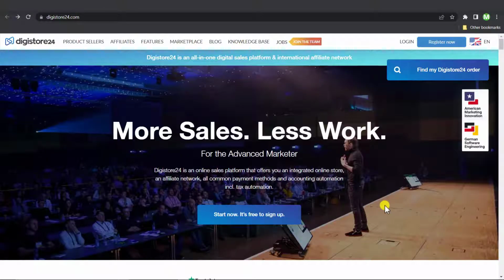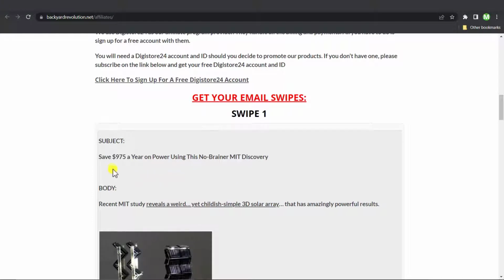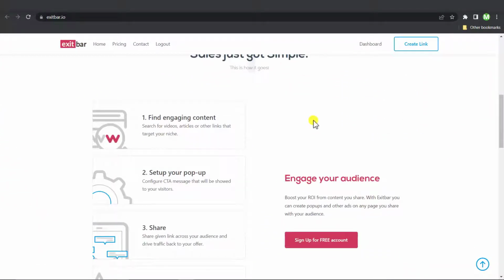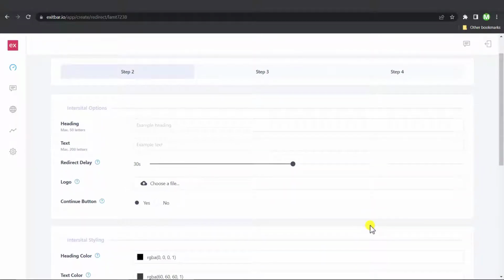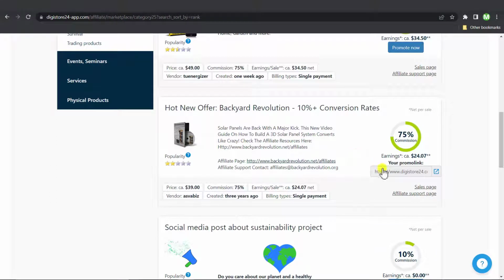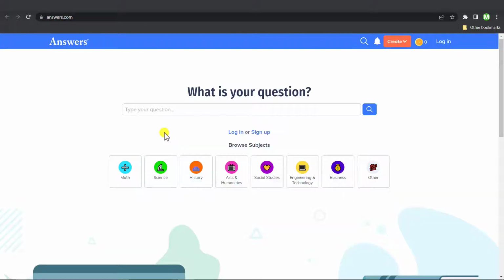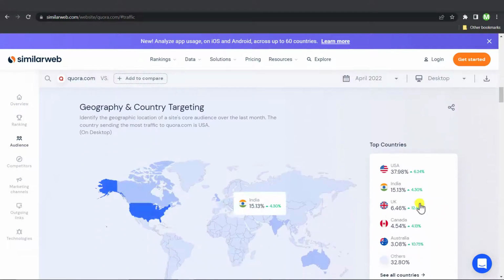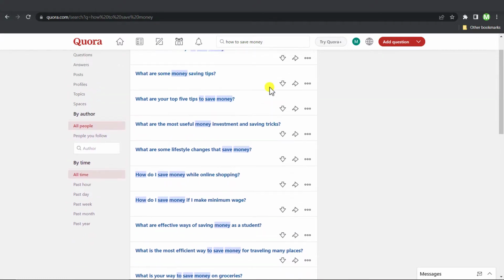Make Money Online With Affiliate Marketing ($2,800/Wk)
Make Money Online With Affiliate Marketing. Making money online wherever you are or working from home, is the ultimate dream. There's a lot of legit ways available online that you can use to earn money in your spare time. You could even create passive income streams and earn money in your sleep. Anyone, even without previous experience can do this and make money online.

Is it really possible?

Yes, and on my channel MoneyBot AI, I share strategies that work for everyone to make money online, build passive income, or even create a sustainable online business.

"Unlock Your Financial Potential: MoneyBot AI Reveals Top Strategies to Make Money Online!"

🚀 Welcome to the ultimate guide on how to make money online with MoneyBot AI! 💸 In this video, we explore the best ways to earn money from home, delve into the easiest methods to generate online income, and uncover MoneyBot AI secrets to success.

🌐 Whether you're a seasoned entrepreneur or a newcomer to the world of online income, MoneyBot AI insights are sure to empower you on your journey to financial freedom. Discover the most effective and proven strategies to make money online, as MoneyBot AI shares his wealth of knowledge in this comprehensive guide.

🔍 Key Topics Covered:
- 💡 How to Make Money Online: Uncover the step-by-step process to kickstart your online income journey.
- 🏡 Earn Money From Home: Explore flexible opportunities that allow you to make money without leaving the comfort of your home.
- 🚀 Best Ways to Make Money: MoneyBot AI breaks down the top strategies that yield the best results.
- 💰 Easiest Ways to Earn Money: Discover simple yet powerful methods to effortlessly boost your earnings.
- 📈 Online Income Tips: Learn valuable tips and tricks to maximize your online income potential.
- 🎥 How to Make Money on YouTube: Dive into the world of YouTube and uncover the secrets to turning your passion into profit.

💪 Join MoneyBot AI on this insightful journey towards financial success and take control of your destiny. Whether you're looking for a side hustle or a full-time online income, this video has something for everyone.

💼💻 Let's embark on this exciting adventure together and build the future you deserve.